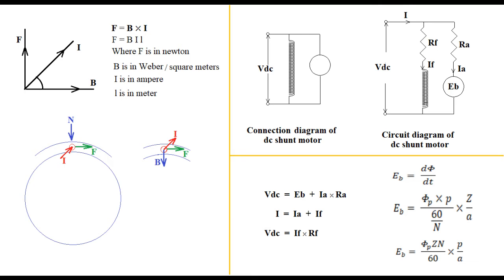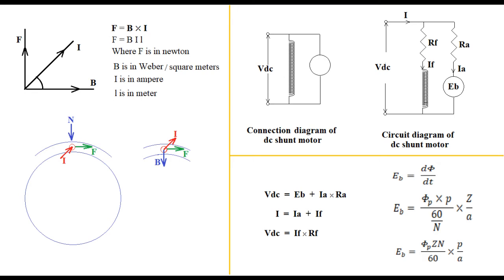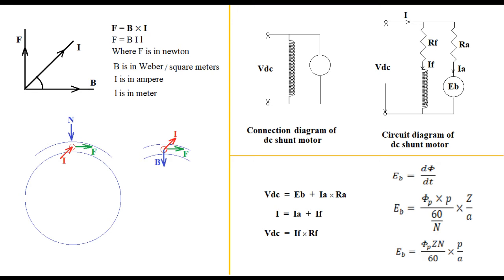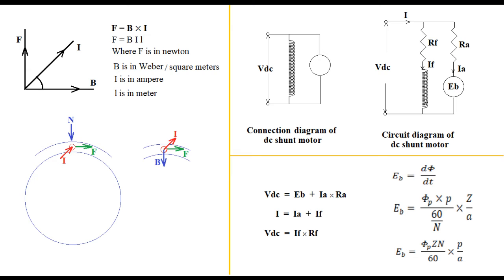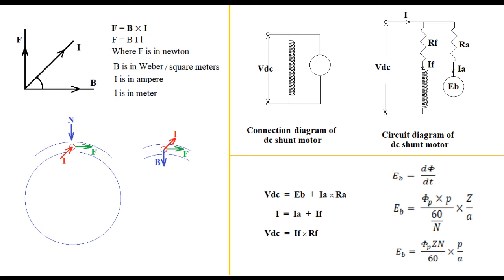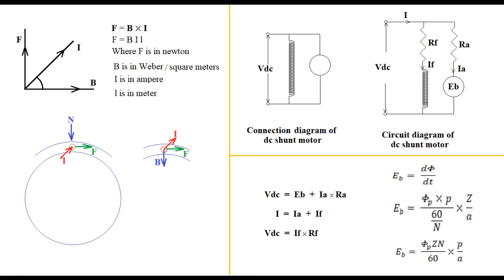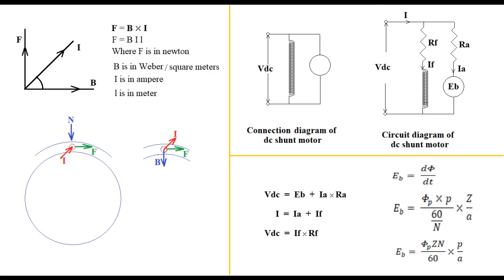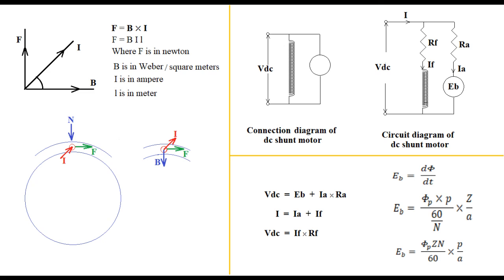3 Schematic representation of DC Shunt Motor